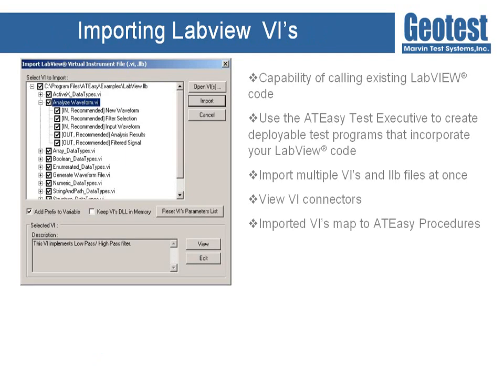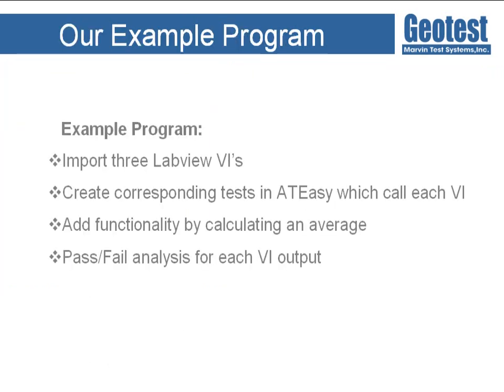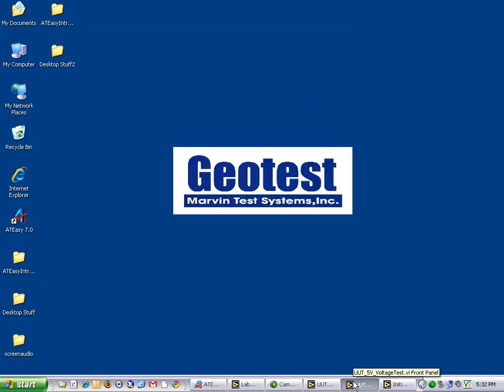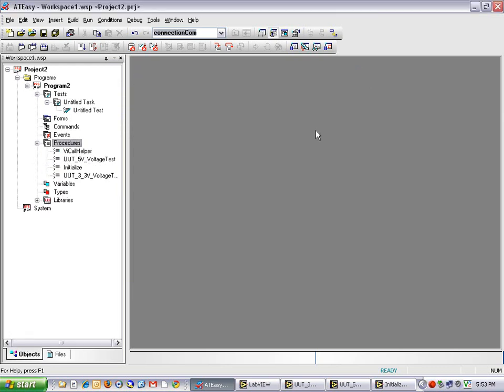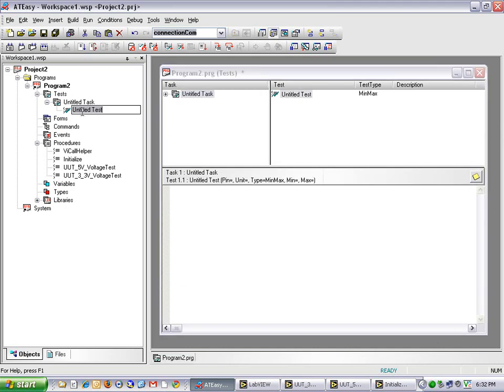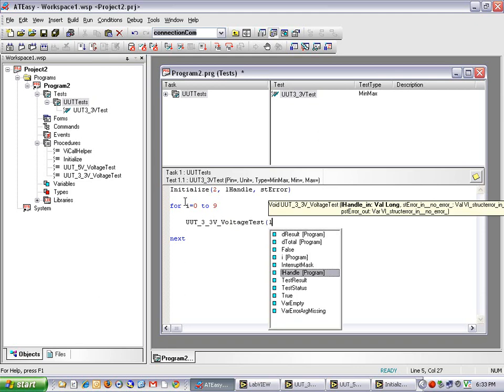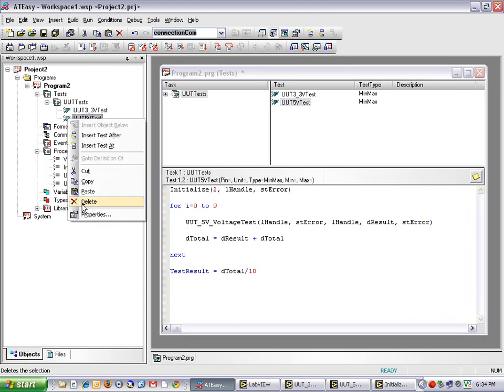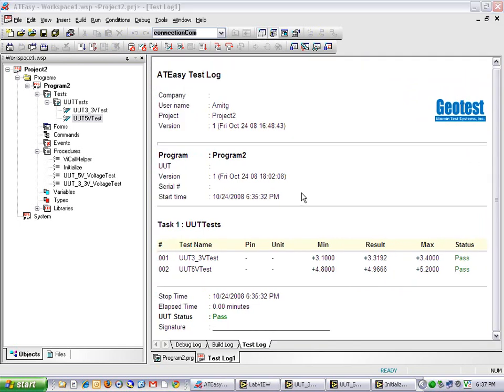ATEasy interaction with LabView